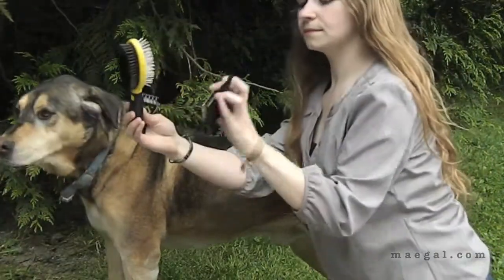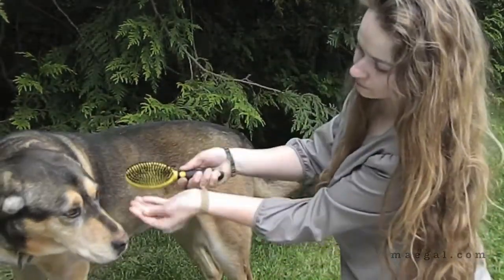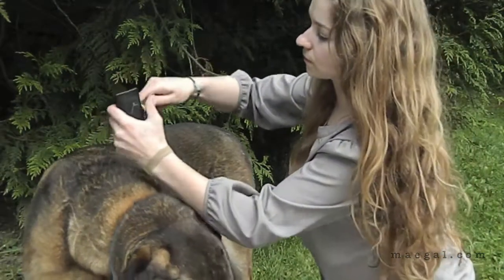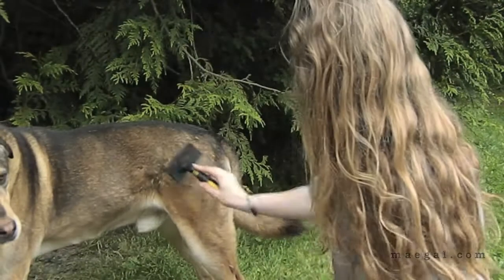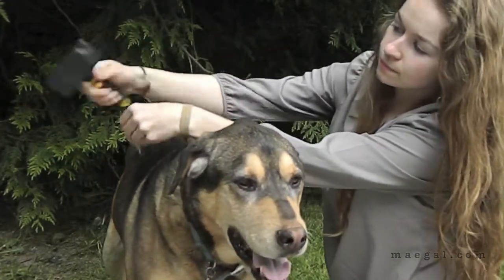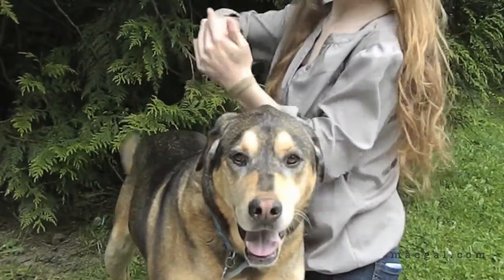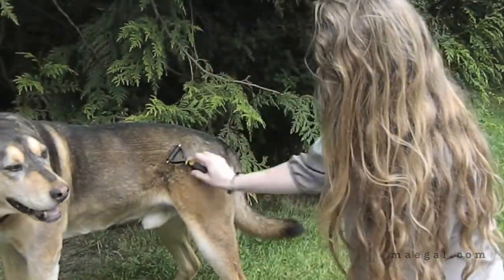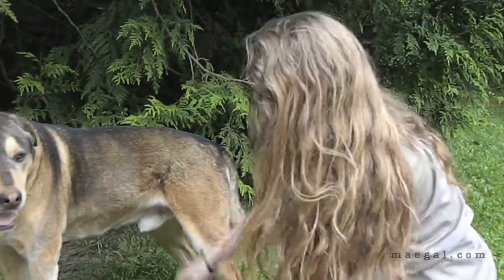FurBuddy™ 3-in-1 Pet Brush {MaeGal}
Check out this overview of the FurBuddy™ Pet Brush Kit! See it in action with my dog, Rocky. Do you see all the hair it's removing?! I really should have shown you all a before and and an after once I was all done brushing him.

Read my full review and see pictures at MaeGal.com.

~Sarah